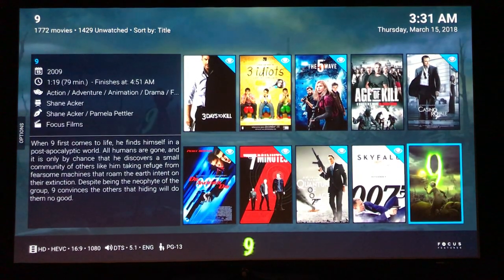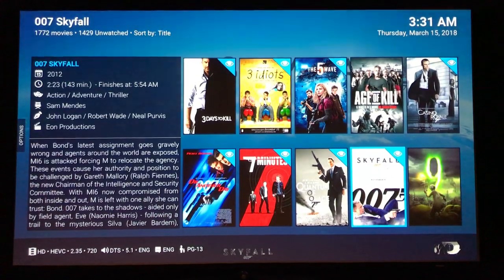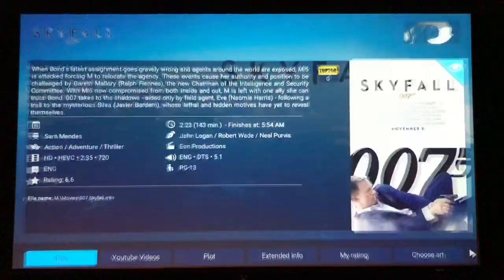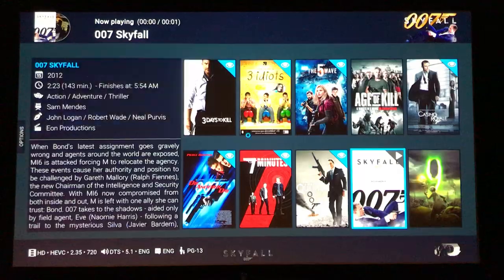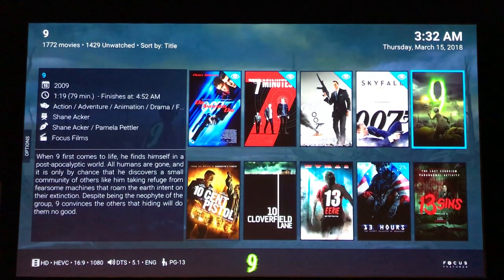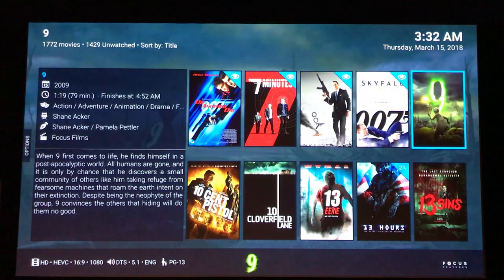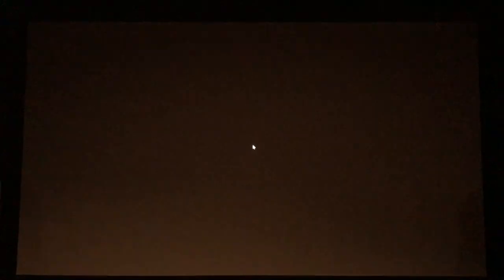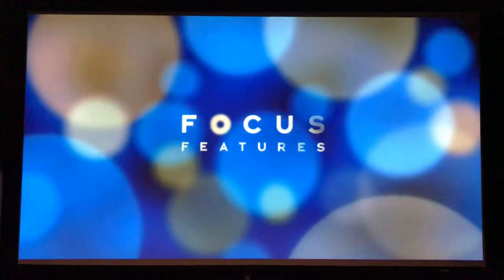Automatic Projector Screen Electronic Mask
This shows my electronic screen mask which is fully automated. Through software I wrote, when a video starts, its aspect ratio is determined and if the aspect ratio is not 16:9, the video is moved to the top of the viewing screen and the electronic mask is moved into place all intelligently without user interaction. When movie ends, the mask is returned to default position.